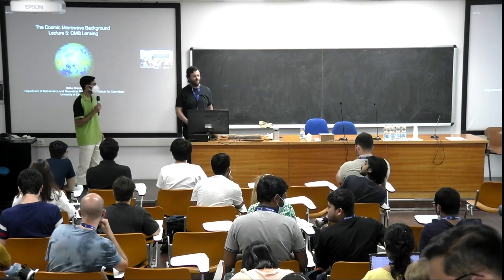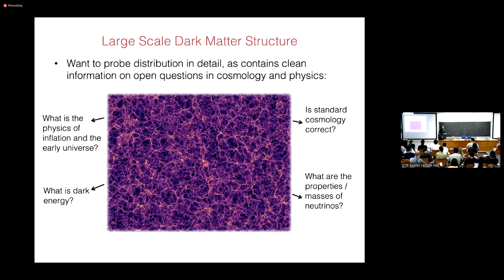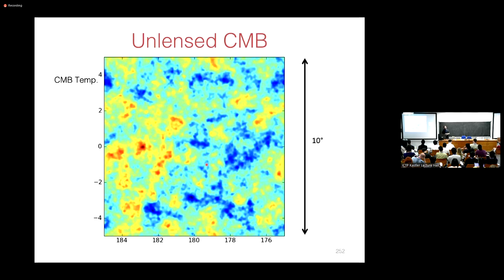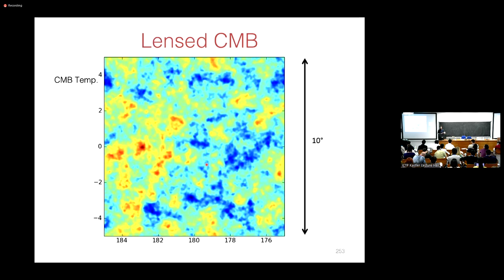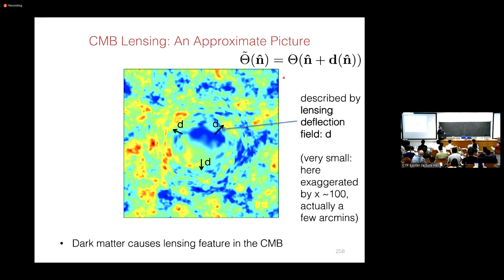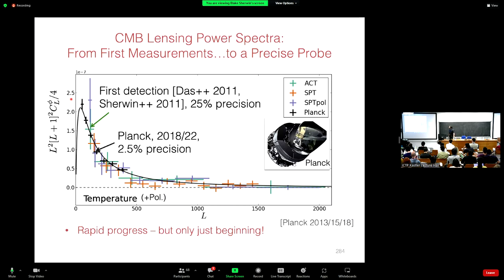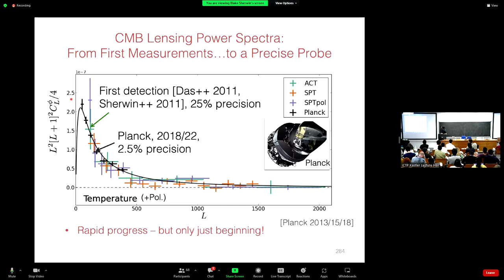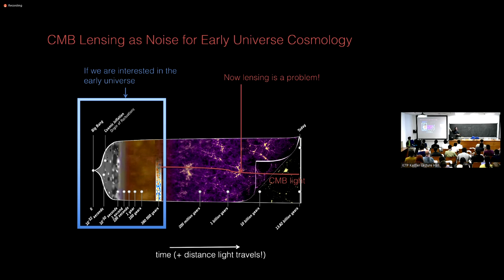CMB 5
Speaker: Blake SHERWIN (University of Cambridge, UK)

 2022_07_15-11_15-smr3720.mp4